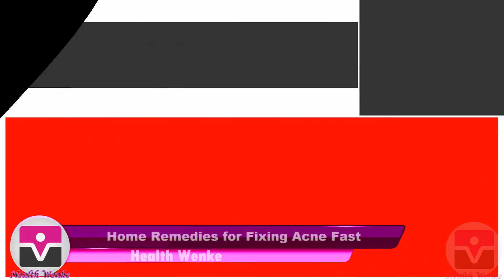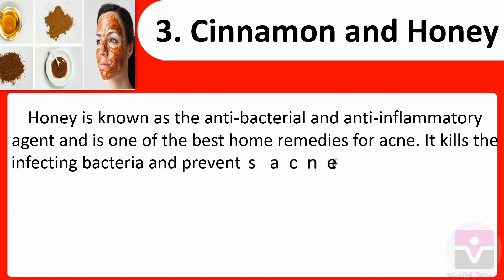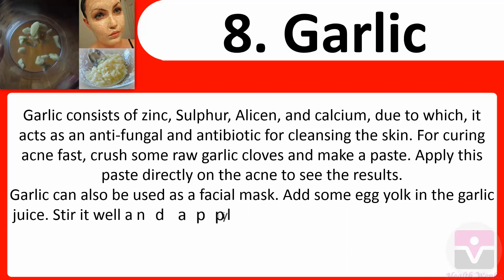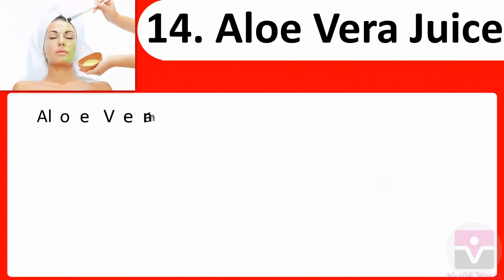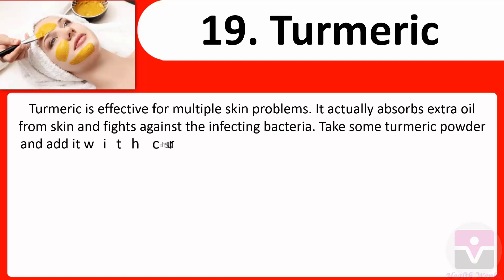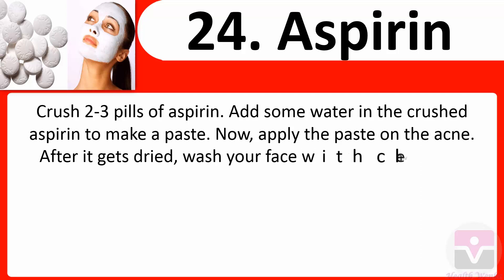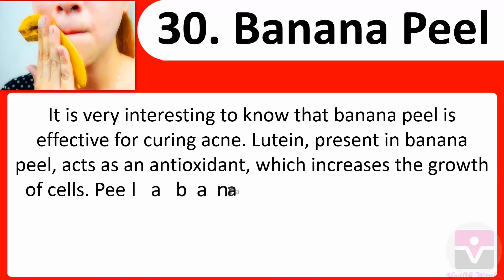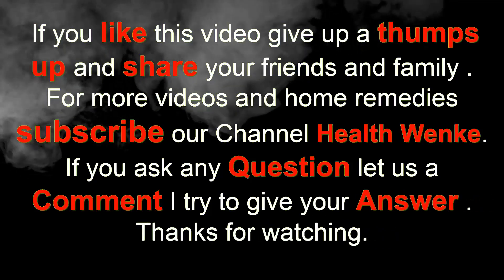Acne | Acne Causes | Home Remedies for Fixing Acne Fast | Acne treatment at home